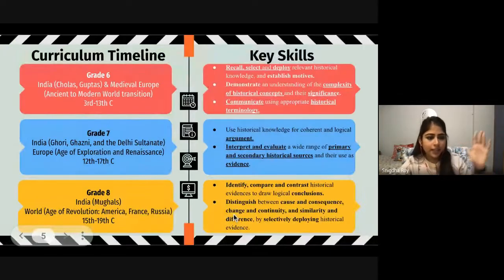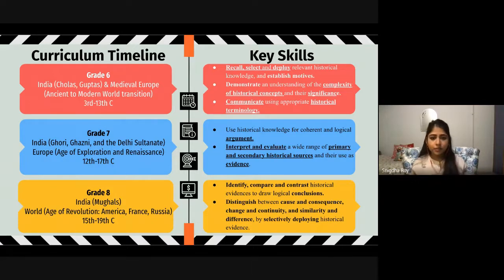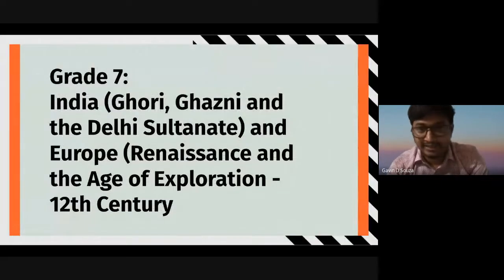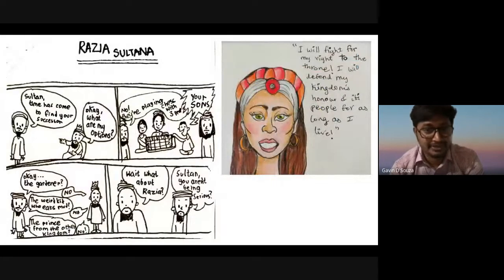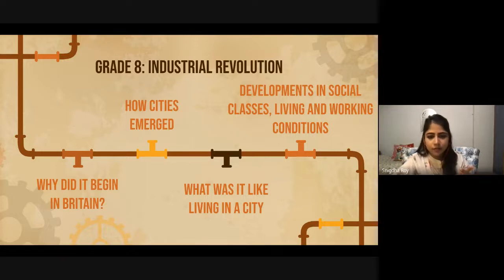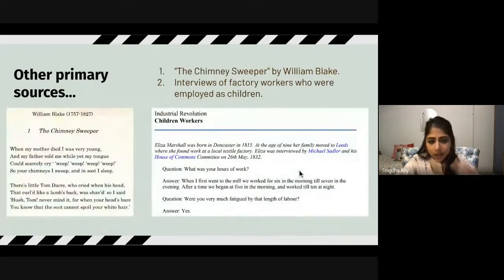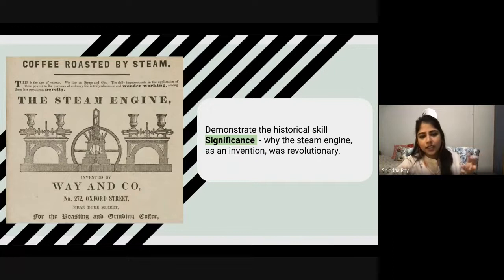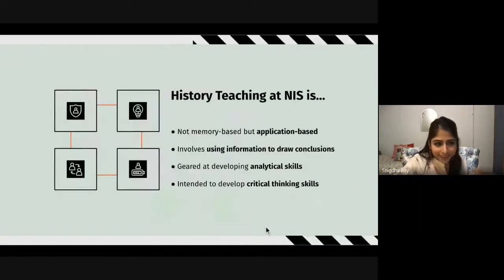Webinar on History Middle School Curriculum & Teaching Methodology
At NIS, history is taught to students with the objective to calibrate a spirit of enquiry. The approach is not memory-based but application based, where students are encouraged to draw their own conclusions out of the historical events.
Here, we get to explore the human side of the history. Where we study the driving forces that resulted in great historical events and how the same forces impact us today. The subject is taught and delivered to students in a way that generates curiosity, enthusiasm and passion for what they are learning.
Key skills that student learns:
Grade 6
- Recall, select and deploy relevant historical knowledge and establish motives
- Demonstrate an understanding of the complexity of historical concepts and their significance
- Communicate using appropriate historical terminology
Grade 7
- Use historical knowledge for coherent and logical argument
- Interpret and evaluate a wide range of primary and secondary historical sources and their use as evidence
Grade 8
- Identify, compare and contrast historical evidence to draw logical conclusions and build their arguments.
- Distinguish between cause and consequences, change and continuity, similarity and differences, by selectively deploying historical evidence.
Teachers at NIS ensure that history is not taught in a way to only remember the dates and memories certain events but is made to come alive by drawing parallels from the world that we live in. Students are taught to look for contextual cues and develop their observation skills.